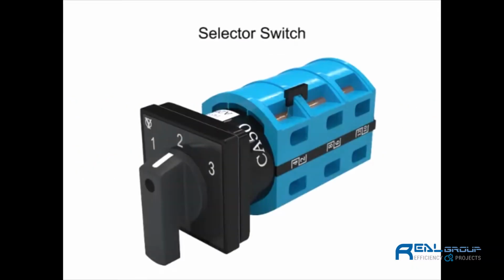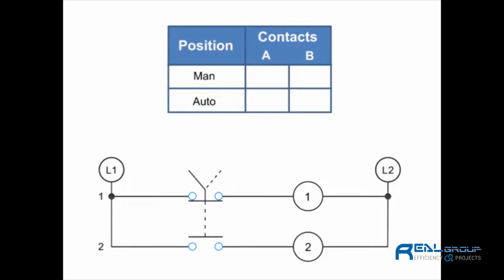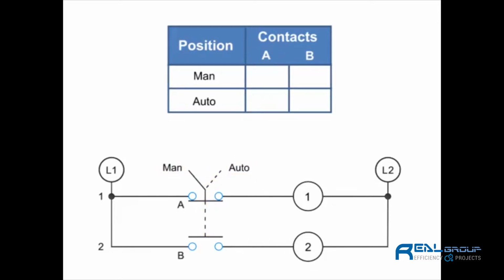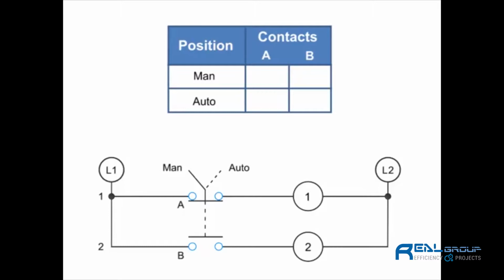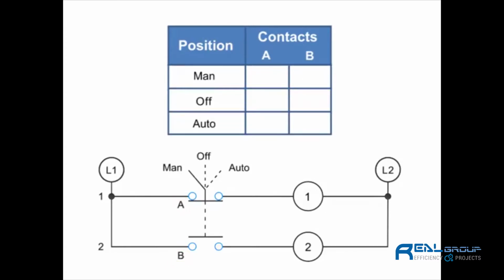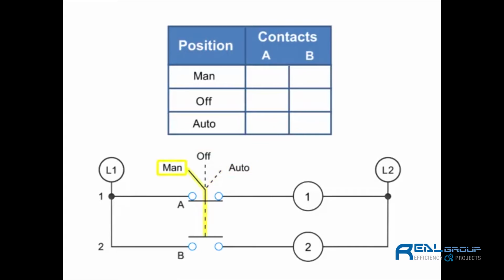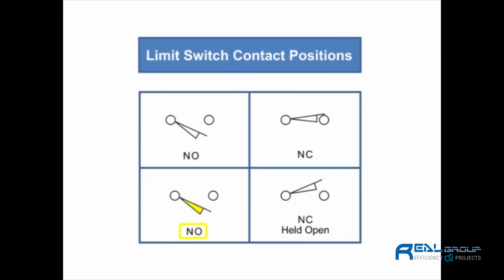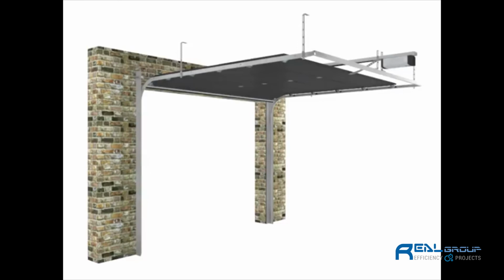Real Group | Selector Switches and Contacts in a Diagram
Selector Switches and Contacts in a Diagram